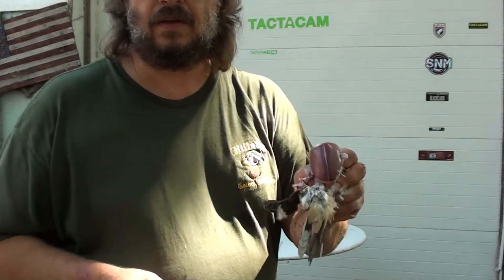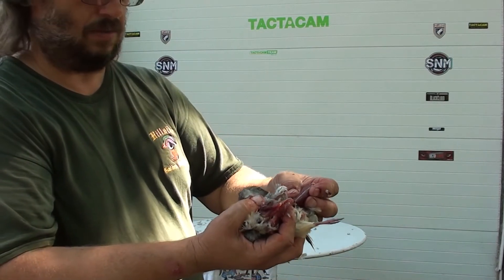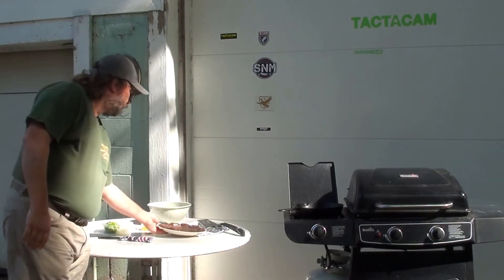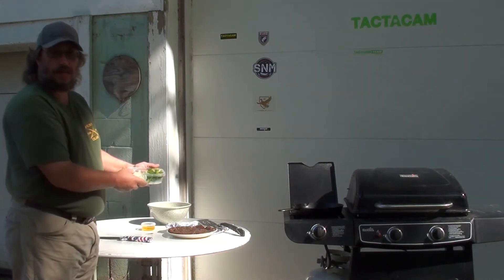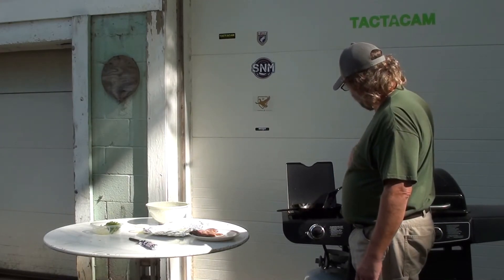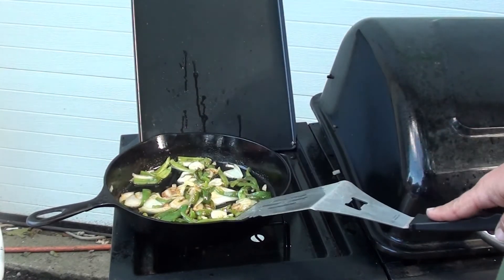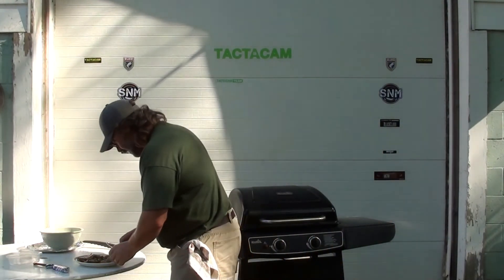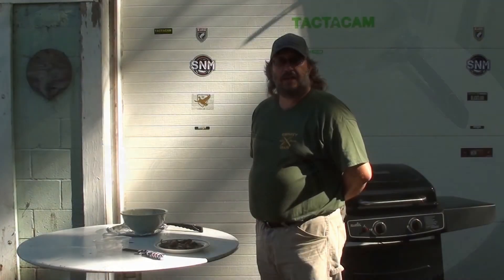Cleaning & Cooking Doves 9 18 21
Do you like dove hunting and hate cleaning them. if so here is video that will make cleaning doves easier and faster.